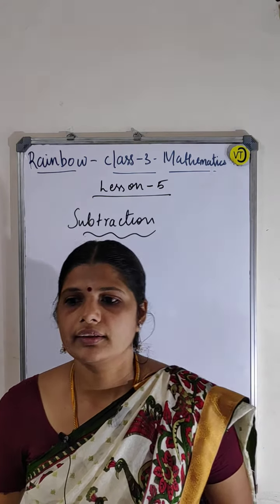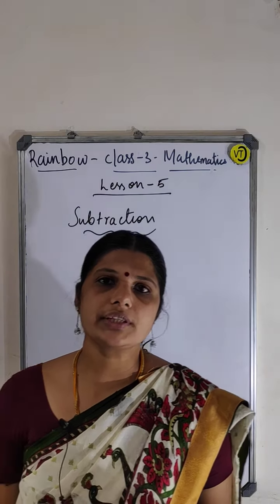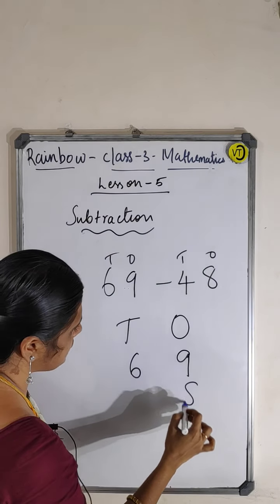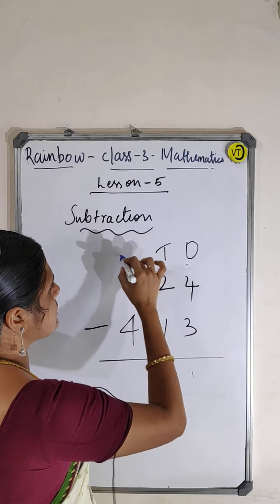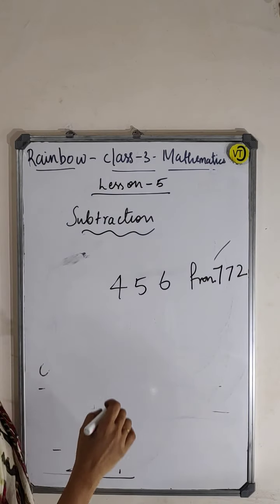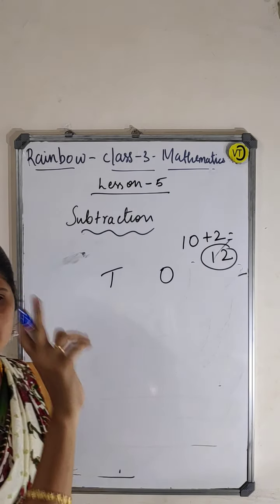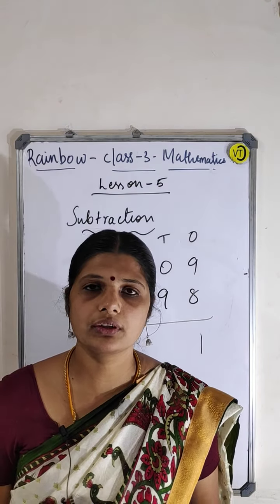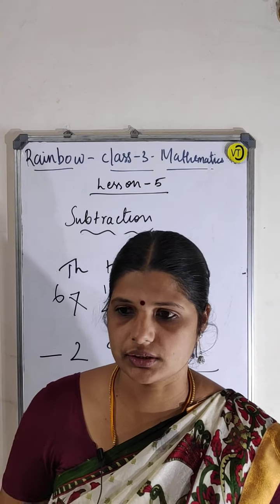Basic Subtraction part 1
In this video I will show you how to do subtraction.

Vidya Tuition Center, Electronic City, Bangalore